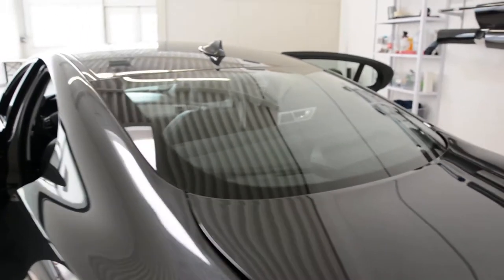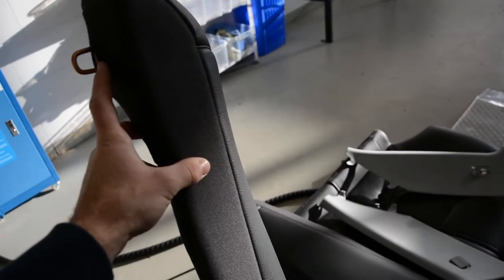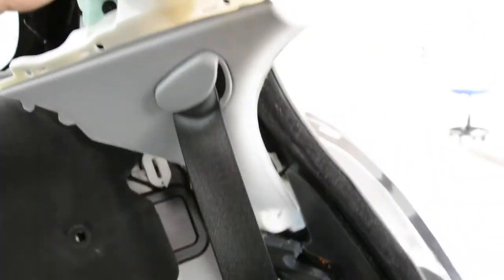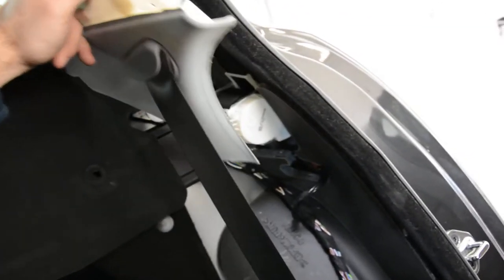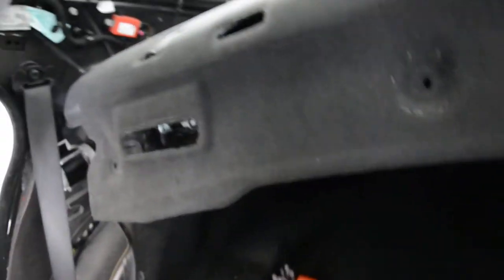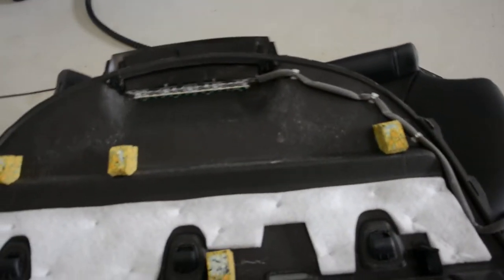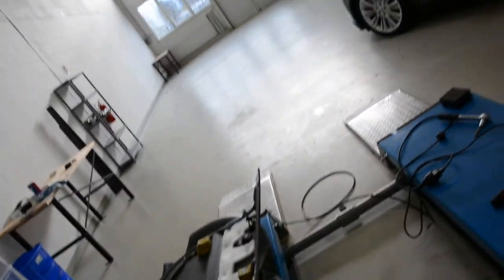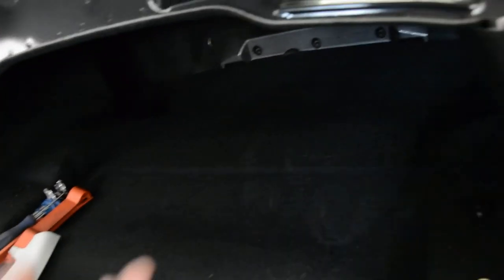JAGUAR XF DECK TRIM PANEL REMOVAL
How to remove the interior deck trim panel on a Jaguar XF 2013
Third brake removal Jaguar XF
Jaguar third brake light bulb replacement
DECK PANEL PARCEL SHELF WITH THIRD BRAKE LIGHT
Here is what removal tools i use  :

With this camera I recorded this video:

Here is what   socket set I use :

Plastic removal tool:
-11 pieces removal tool set (I have bought this one for almost 3 years and I still use it)
-22 pieces removal tool set
-7 pieces ceap removal tool set

Torx:
-Torx Screwdriver Set from T5 to T30

Small Electric Drill Cordless Screwdriver:

Flexible Magnetic Pick Up Tool:

LED Flashlight:

Here are some cheap tools that I use daily in my workshop:

Plastic removal tool:
-11 pieces removal tool set (I have bought this one for almost 3 years and I still use it)
-22 pieces of a removal tool set
-7 pieces of cheap removal tool set

LED Flashlight:

Infrared Thermometer: